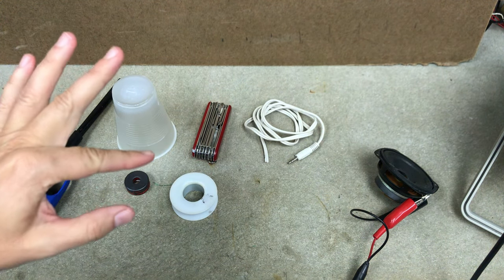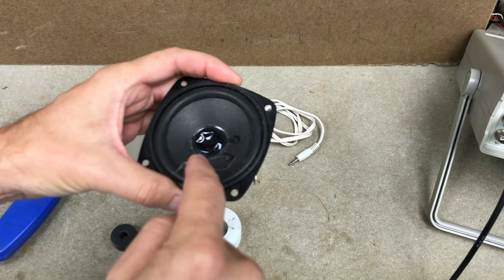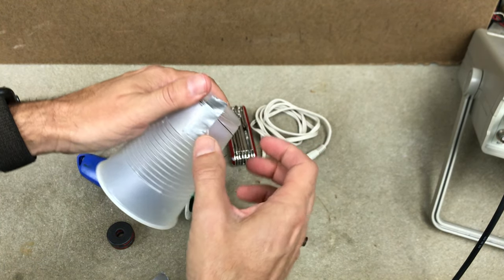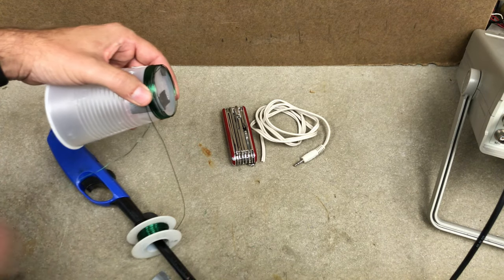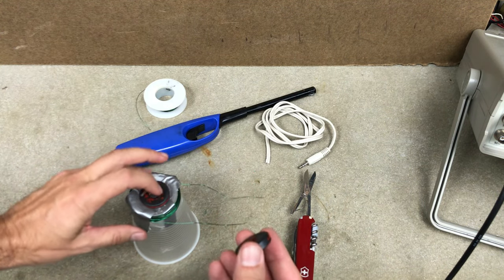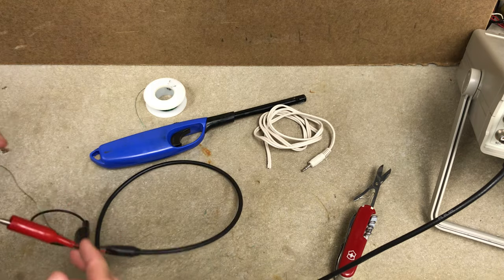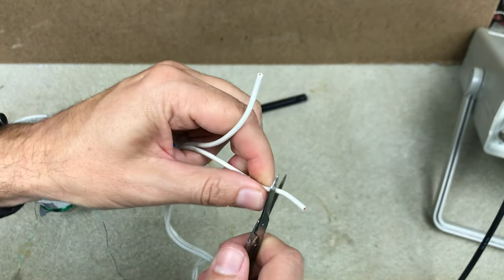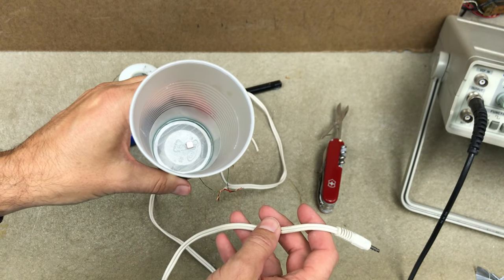How to build a speaker with a cup, a wire, and a magnet.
Build a speaker with some wire, a cup, and a magnet.